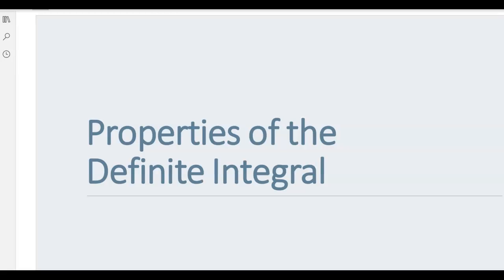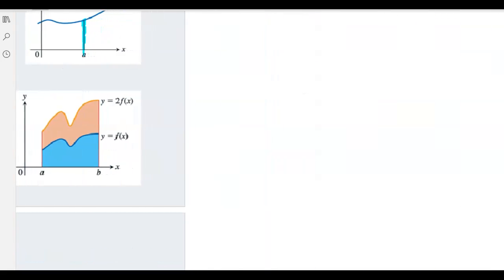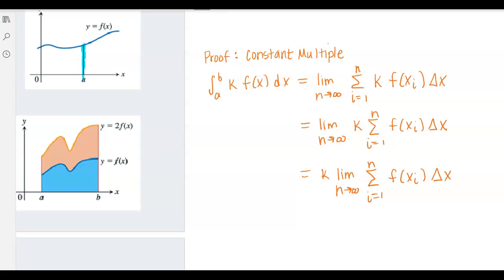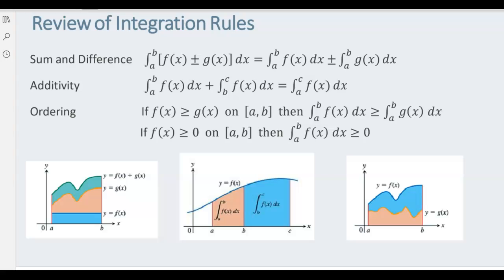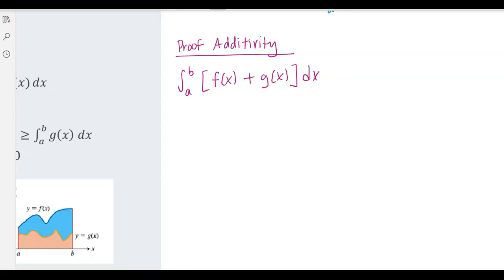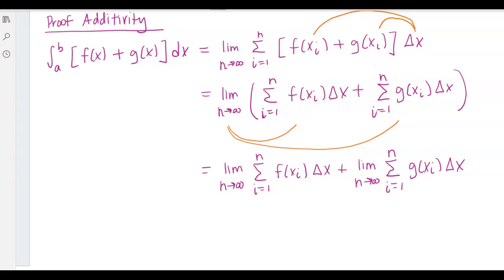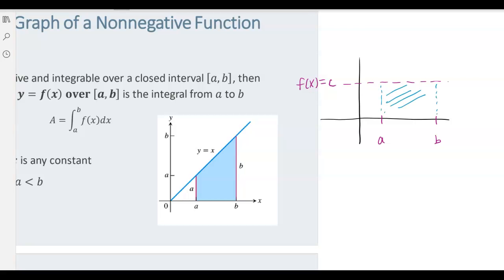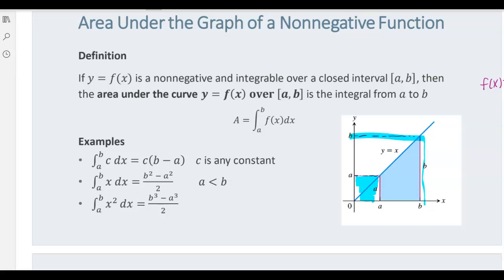The Definite Integral